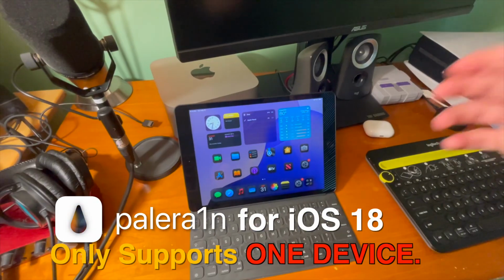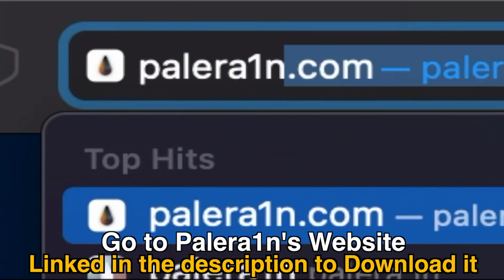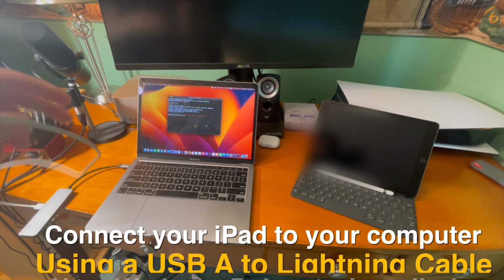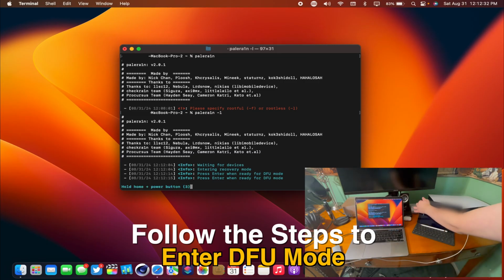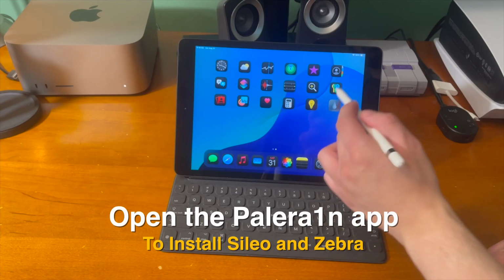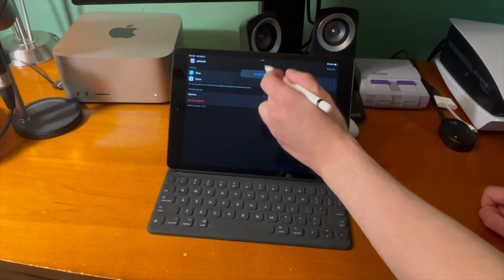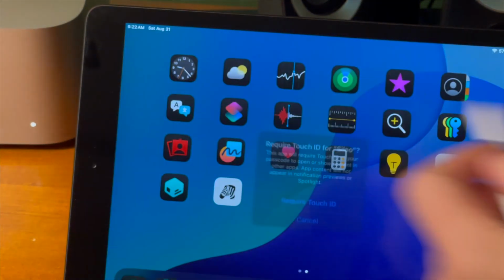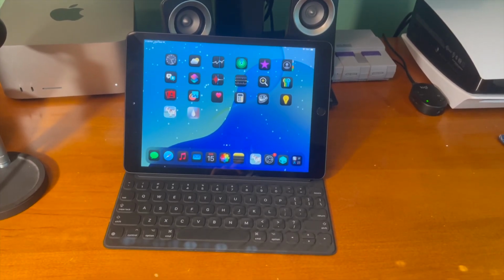How to Jailbreak iOS 18.4 with Palera1n! [iPAD 7TH GEN ONLY]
PLEASE NOTE: This only works on 1 iPad Model. The iPad 7th Generation. THIS JAILBREAK DOESN'T WORK ON ANY OTHER DEVICE FOR iOS 18 OTHER THAN THE iPAD 7TH GEN.